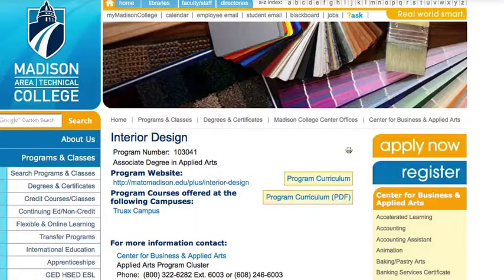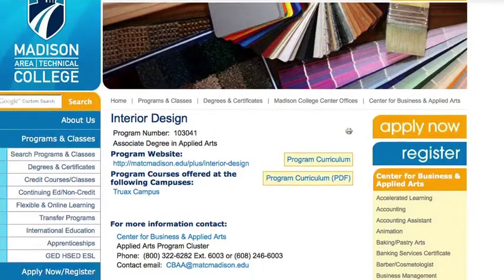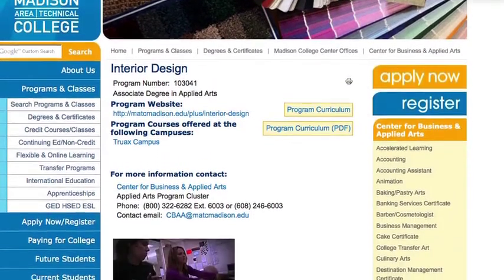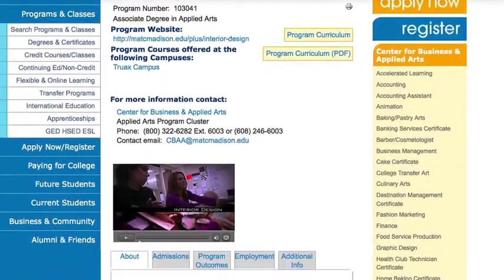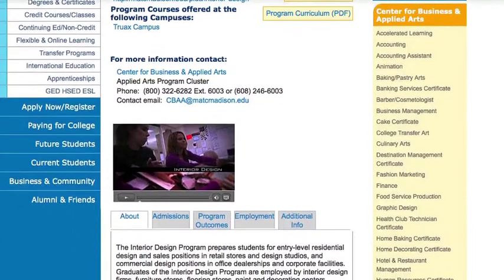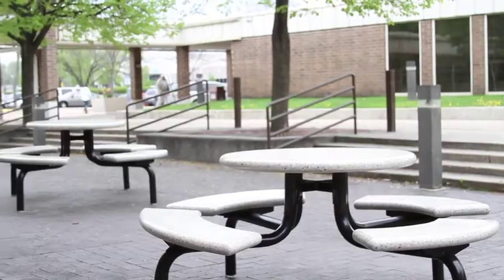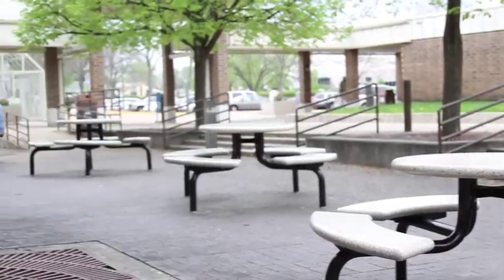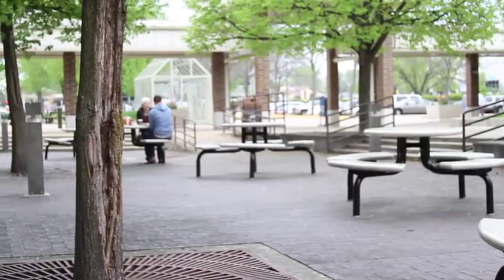PSA - Interior Design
This is a student project for Digital Media for Photographers. PSA created by Jenna Richardson.